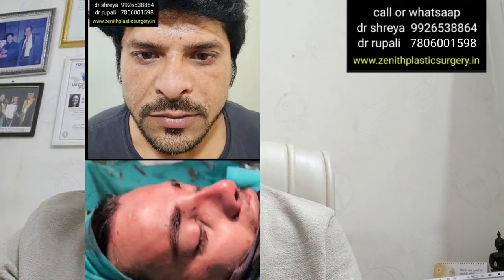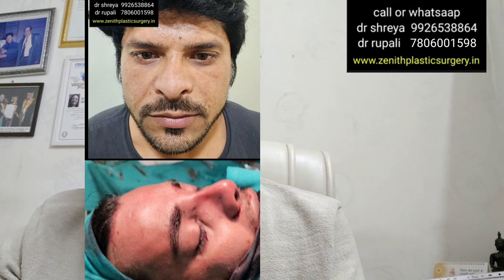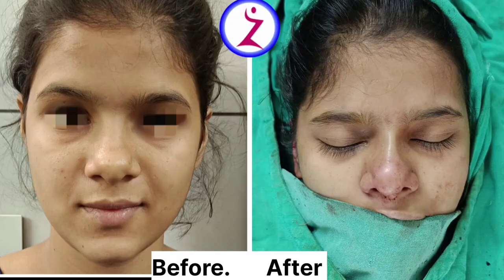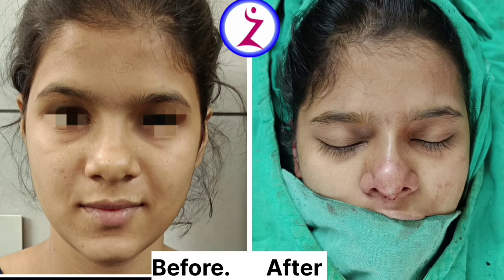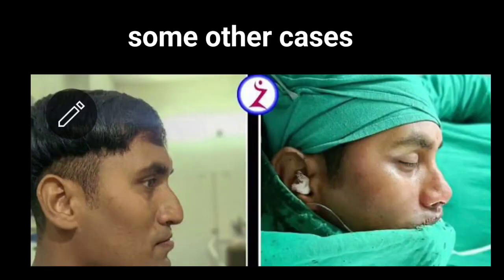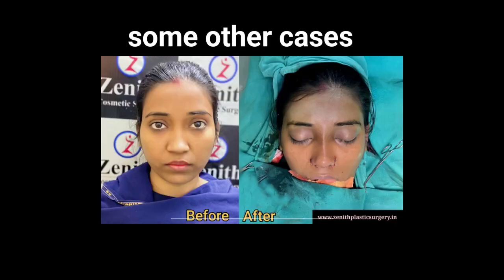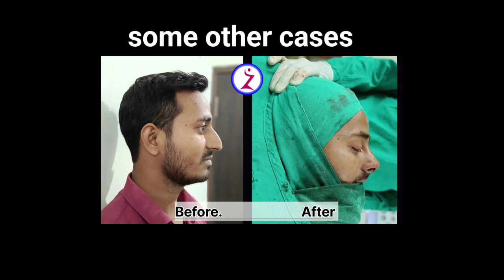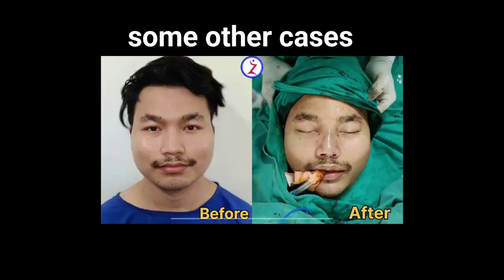Rhinoplasty Surgery In Bangalore | Rhinoplasty Doctor Best Results| Dorsal Hump - Zenith Clinic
If you need the Rhinoplasty surgery in Bangalore, then Zenith clinic offers you the best rhinoplasty according to the patients requirement with reasonable cost in a very short duration of time.

In this video Dr. Sumeet Jaiswal plastic and cosmetic surgeon is discussing rhinoplasty cases which he has done recently, So that viewers can understand the procedure, what kind of rhinoplasty is suitable for particular patient and how much is the cost of the different type of rhinoplasty.

In the first case, a 24 year old girl, her nose is broad, depressed, and dorsal tip is blunt. So we have done dorsal augmentation by using silicon and alar base reduction is done. There is some swelling after the surgery which will subside after a few weeks.

In the second case the patient's nose tip is downward. His tip was lifted up with the surgery and sharpened the nose and increased the height of the nose.

The third case is of the girl from Bihar. She had broad and depressed nose. Patient demanded projected nose and a little height in her nose. We performed a tip plasticity procedure where we sharpened the tip and dorsal augmentation by using silicon and used alar base reduction procedure to reduce the width of the nose.

The duration of these kinds of cases is one hour to one and a half hours and most of the time patients discharge on the same day. There will be some dressing after the surgery; the dressing will stay for 3-4 days and patients need to take some medicine for the next 5-7 days. There will be some swelling after the procedure; the swelling can be more if we are doing an osteotomy. The swelling will subside after 1-2 weeks.

Cost of the procedure depends on the type of rhinoplasty or how many different techniques we are using in nose reshaping. The average cost ranges from 50,000- 80,000. If the surgery is being done under local anesthesia and only alar reduction is done the cost of the surgery can be 30,000. Otherwise if we are performing surgery in general anesthesia the cost of the surgery will be around 50,000.

The Final result of Rhinoplasty may take up to 4 -5 months. So, if you have any other queries regarding rhinoplasty you can Whatsapp your images to us. We will guide you what exact procedure needs to be done, how much time it will take and how much will be the cost for the procedure.

Click the link below for more videos and information about Rhinoplasty.

Zenith Cosmetic & Hair Transplant Center is a leading Cosmetic Surgery Centre of India with main center in Indore, the leader in all types of cosmetic surgeries, hair transplantation and gender reassignment surgeries.
We provide high quality, result based services aimed to provide patient satisfaction. Our aim is to give the best cosmetic services to even the poorest of patients.
The center is run and managed by a team of highly qualified plastic surgeons, dermatologist, ENT, maxillofacial surgeon and micro vascular surgeon, who excel in all kinds of cosmetic hair and reconstructive surgeries.
We offer best result based treatment and are committed to educating and improving the lives of all those affected by any problem related to their body and boost their self confidence.

Center & Branches:
Indore(Main Center), Bhopal, Mumbai, Delhi, Raipur, Lucknow, Ahmedabad, Jaipur, Nagpur.